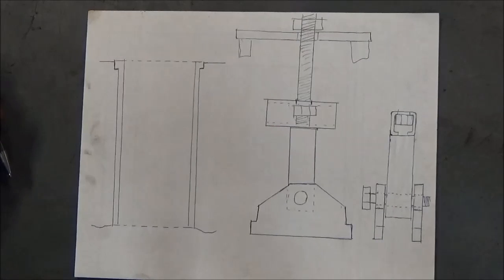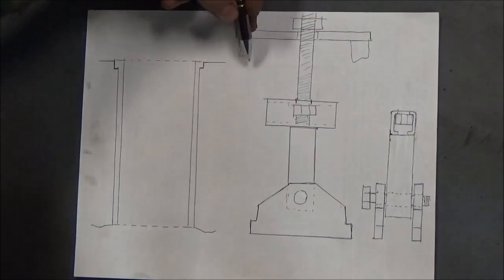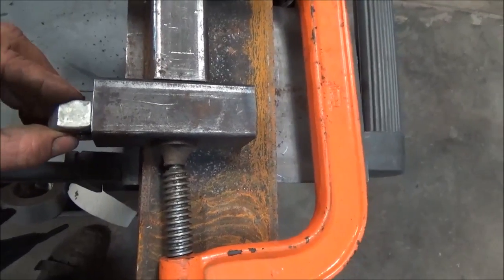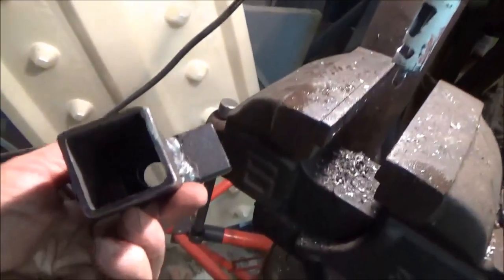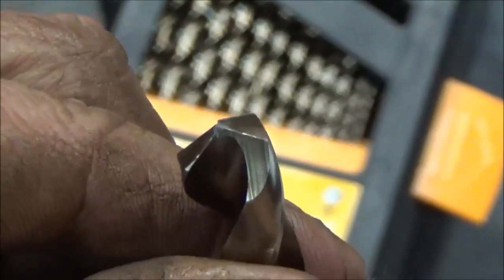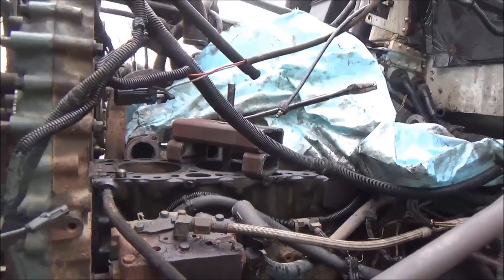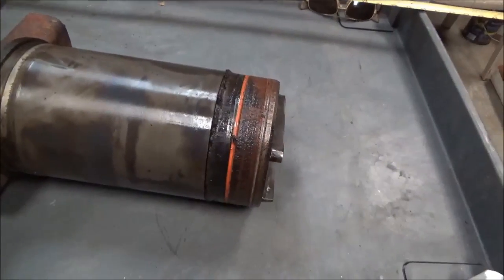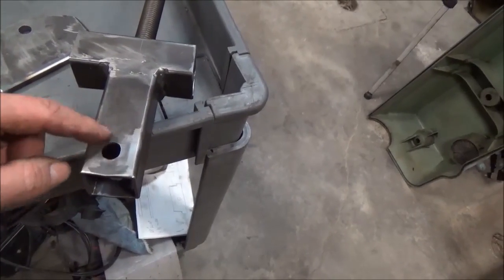Making liner puller and pulling my 1st liner on Detroit Series 60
Detroit series 60 rebuild at home.